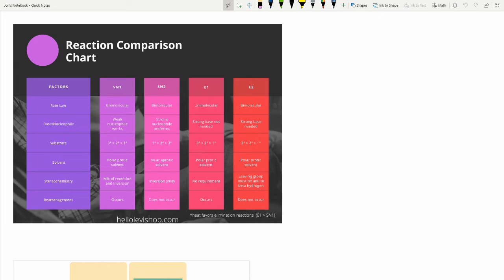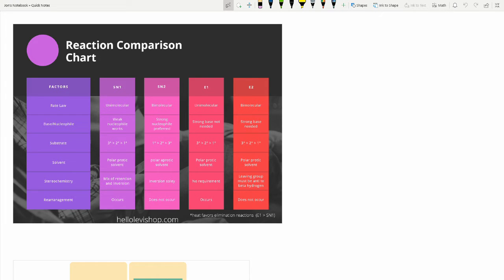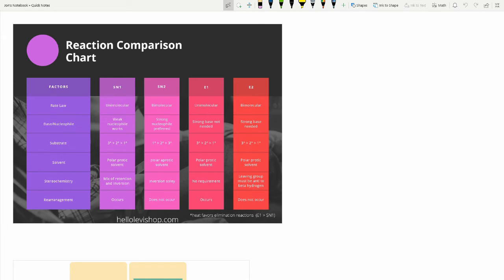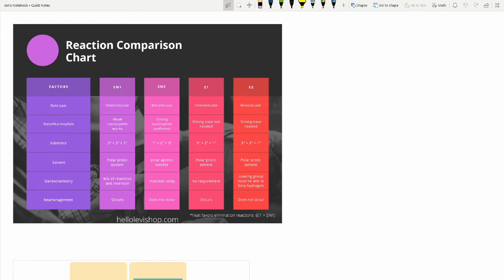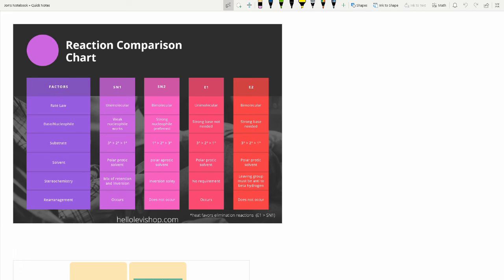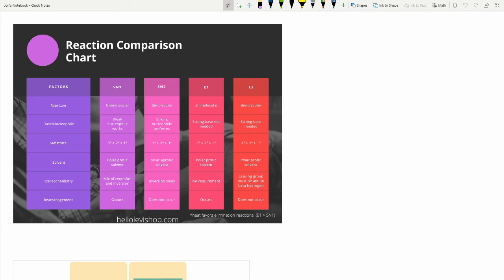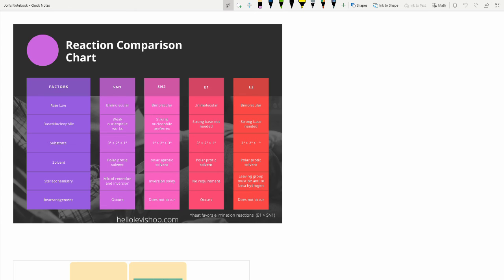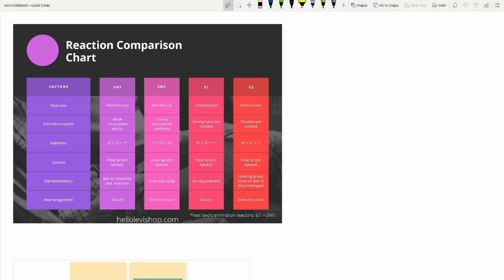Mystery Candy Bag of Reaction - SN1, SN2, E1, E2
In this video we’ll be comparing all the reactions (SN1, SN2, E1, and E2).

Timestamp:
0:00 - Intro
0:33 - Rate Law differences
1:12 - Base/Nucleophile differences
2:33 - Substrate differences
4:07 -Solvent differences
4:53 -Stereochemistry differences
6:02 -Rearrangement differences